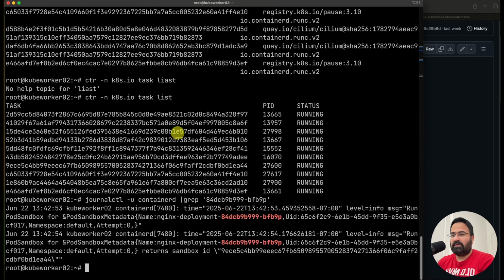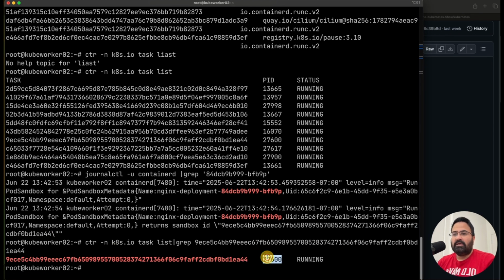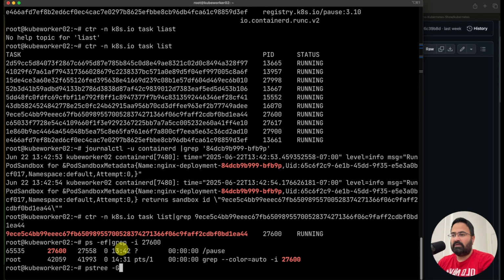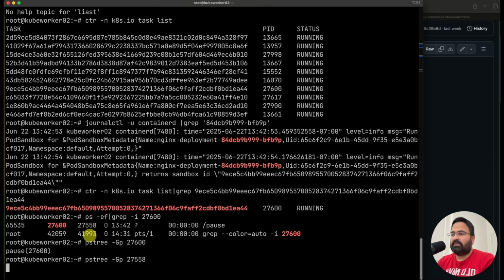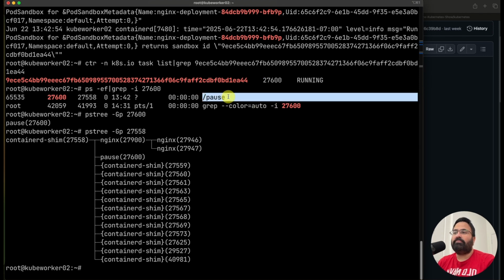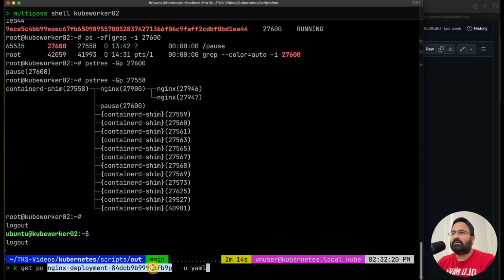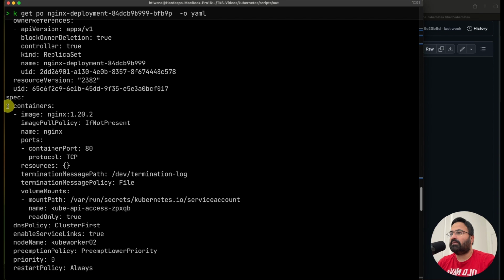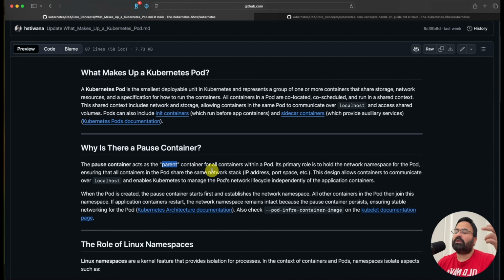What is "Pause" container and how do we see it in action?